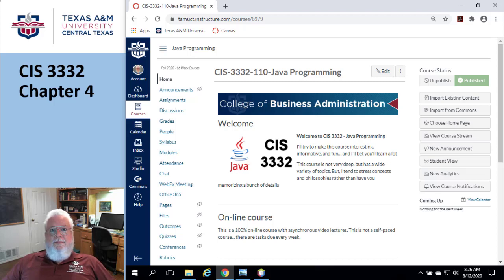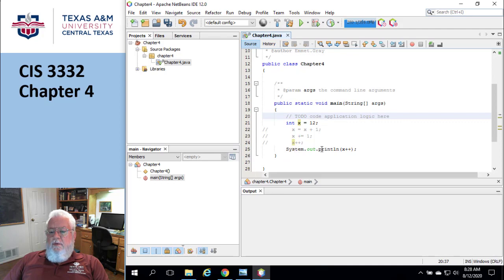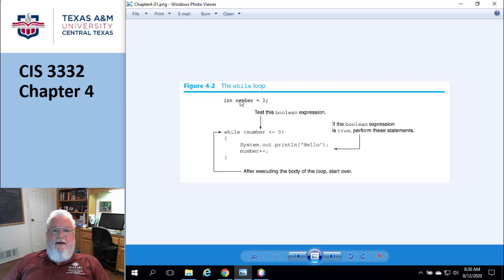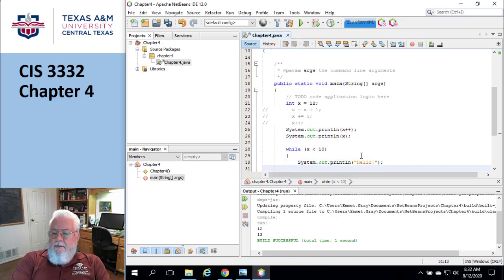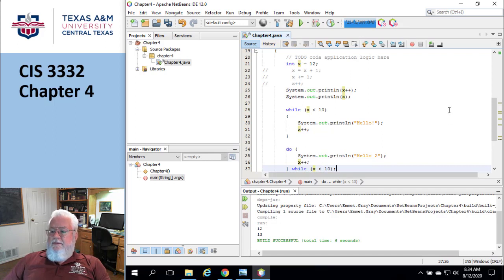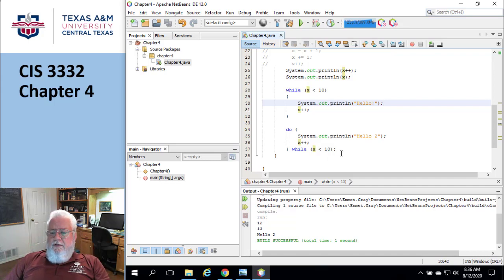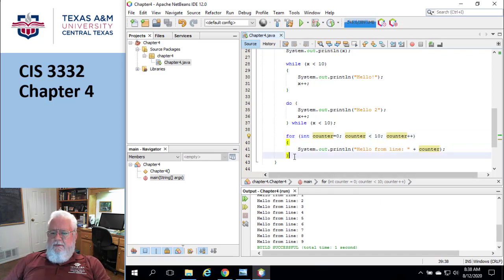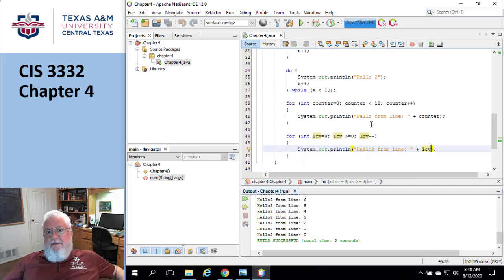CIS3332 Chapter4 Part1